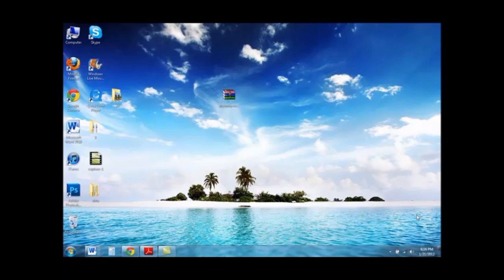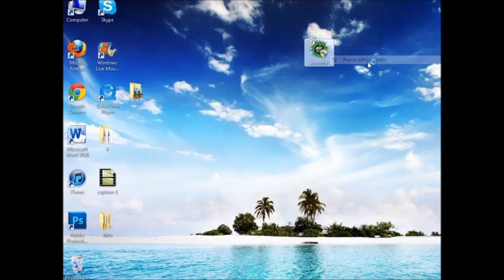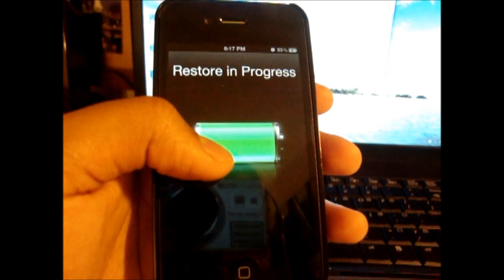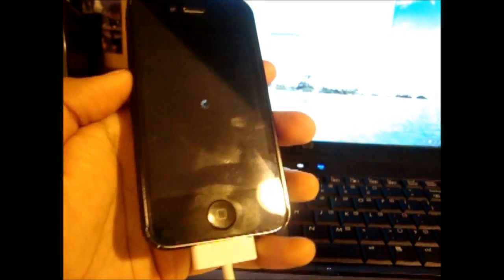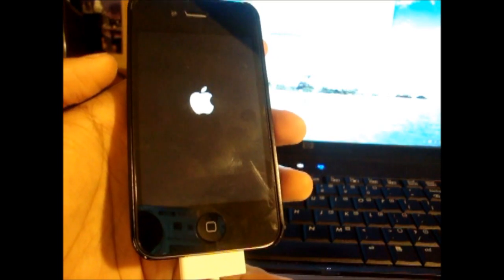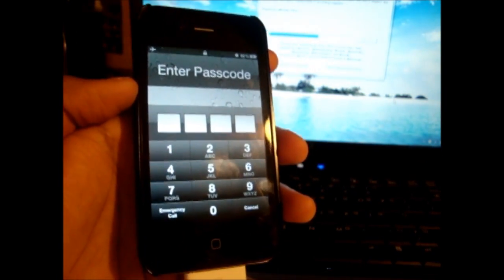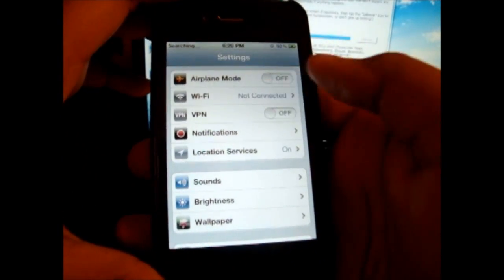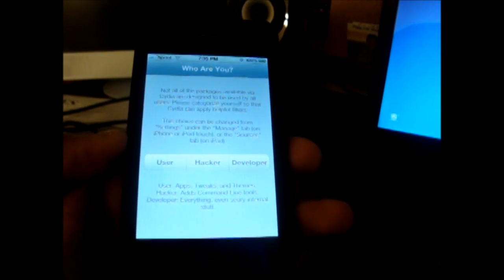Jailbreak iPhone 4S & iPad 2 iOS 5.0.1 [Windows + Mac]